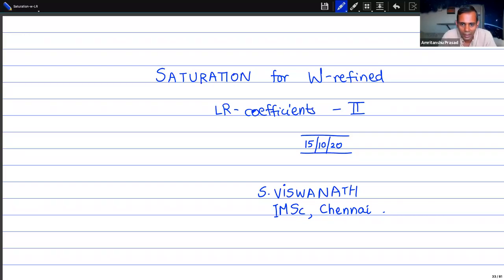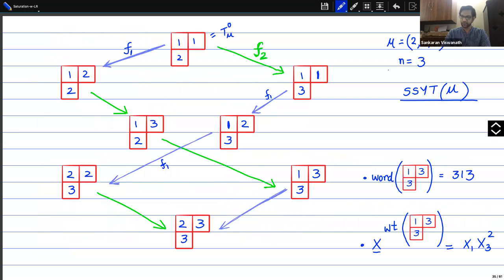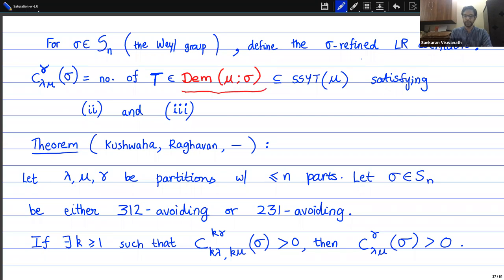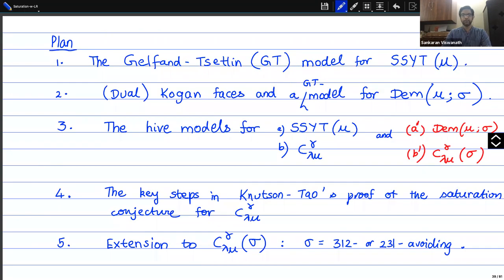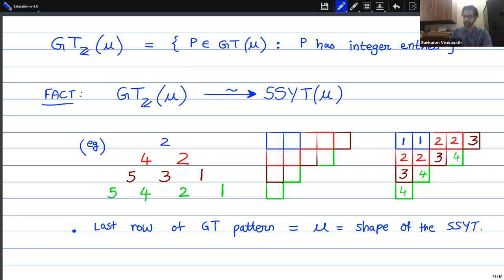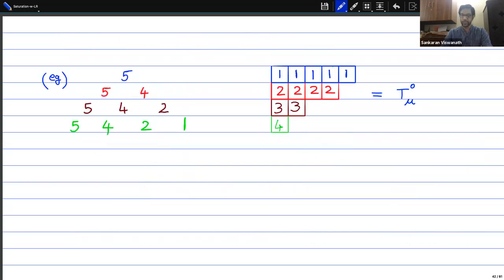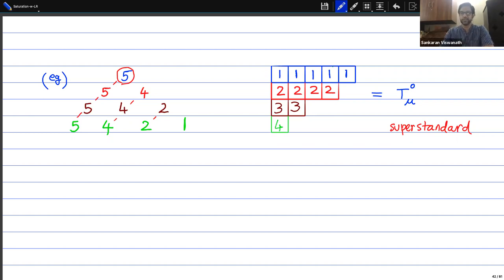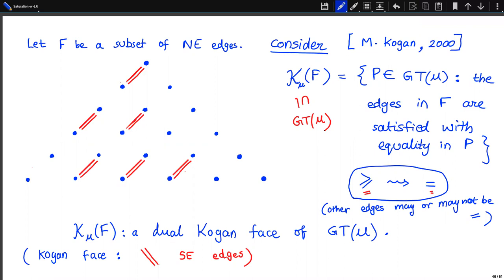S Viswanath: Saturation for refined Littlewood-Richardson coefficients-2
The Littlewood-Richardson (LR) coefficients are the multiplicities of irreducible representations occurring in the tensor product of two irreducible polynomial representations of GL_n. To each permutation 'w' in S_n, we associate a 'w-refinement' of the LR coefficients. These correspond to multiplicities in the so-called Kostant-Kumar submodules of the tensor product, or equivalently of multiplicities in "excellent filtrations" of Demazure modules. We prove a saturation theorem for these w-refinements when 'w' is 312-avoiding or 231-avoiding, by adapting the proof via hives of the classical saturation conjecture due to Knutson-Tao. This is a report of work-in-progress with Mrigendra Singh Kushwaha and KN Raghavan. This talk will span two seminar days (Oct 1 and 8). In the first part, we describe the setting of the problem and the result. In the second part, we recall the key steps in the Knutson-Tao proof of the saturation conjecture via hives and indicate how it can be adapted to our case.